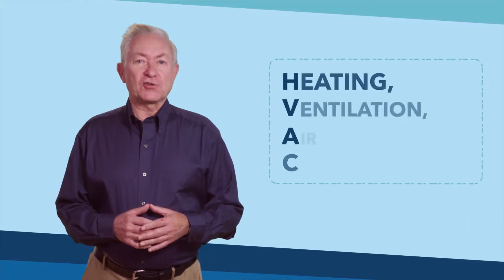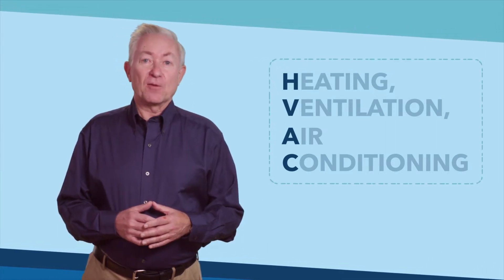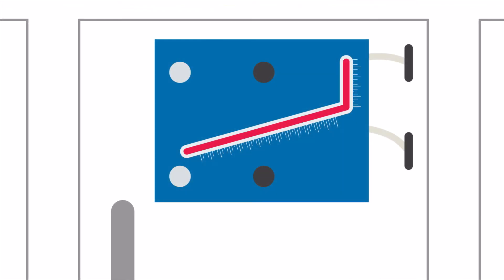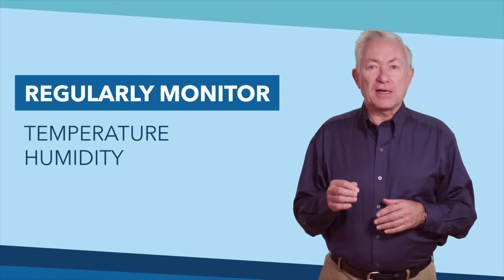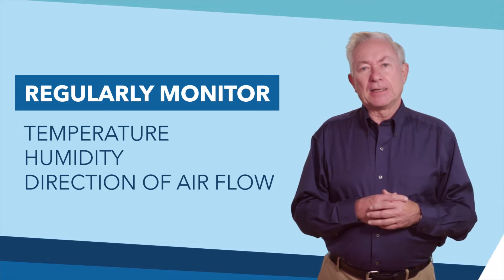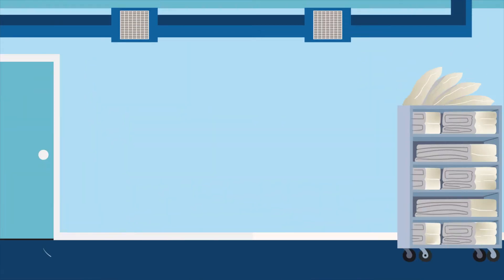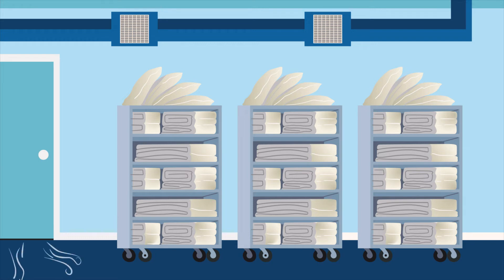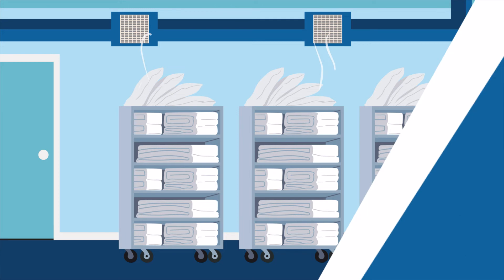HVAC and Ventilation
ASHE developed the Ventilation and Infection Control Video Series to build knowledge on why ventilation is critical in the health care built environment. To learn more about HVAC and ventilation, and implementing a multidisciplinary approach to infection control,